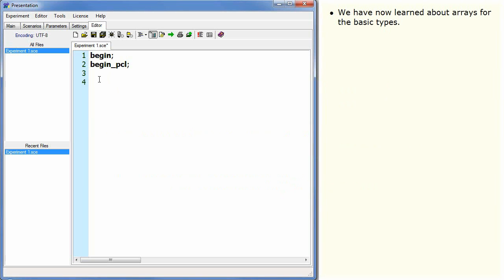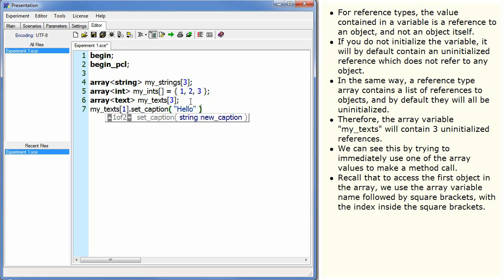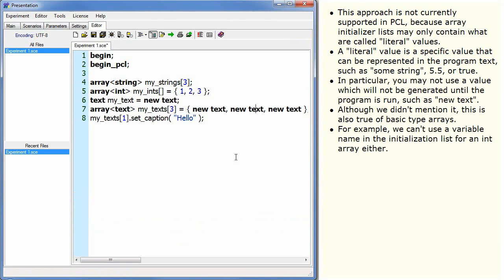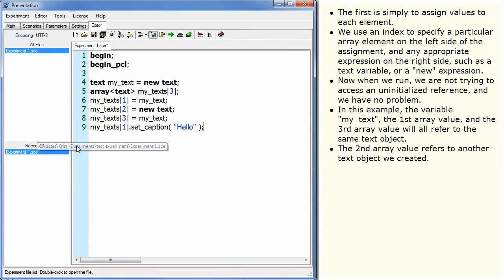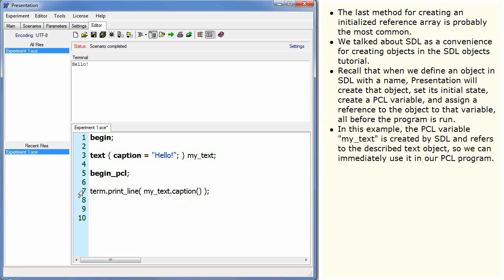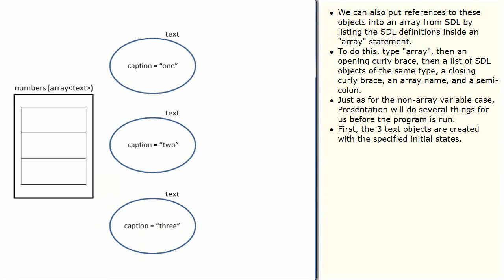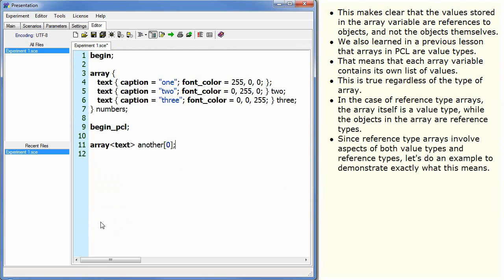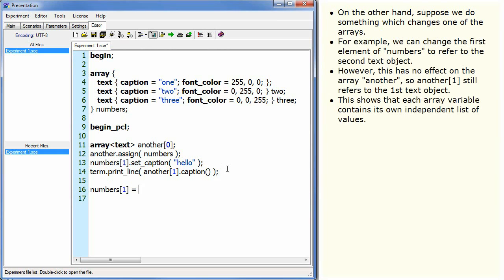Intro to Programming - Reference Type Arrays